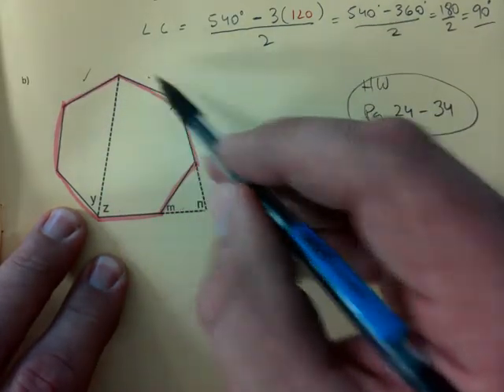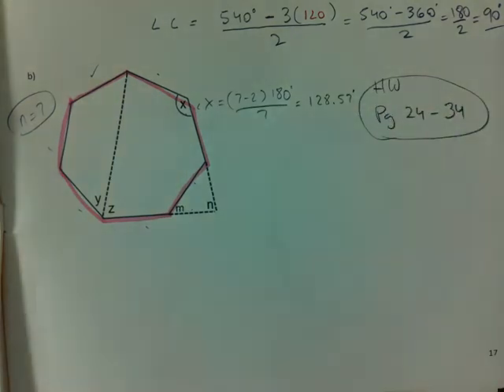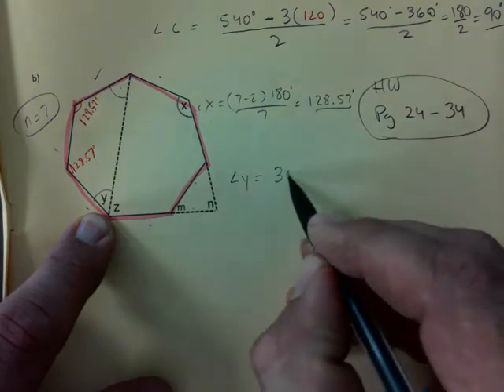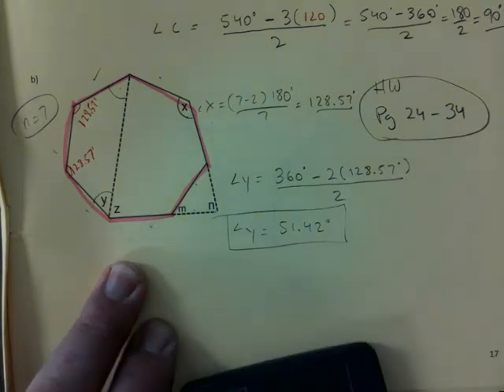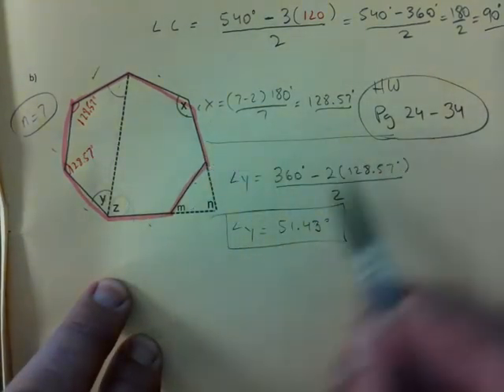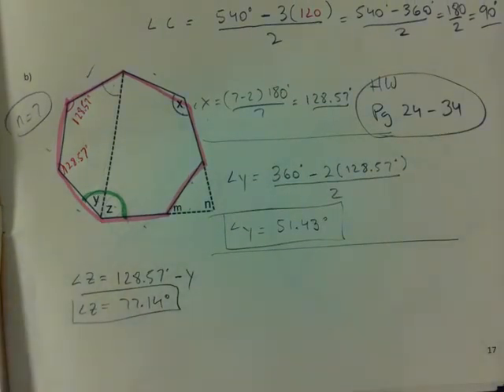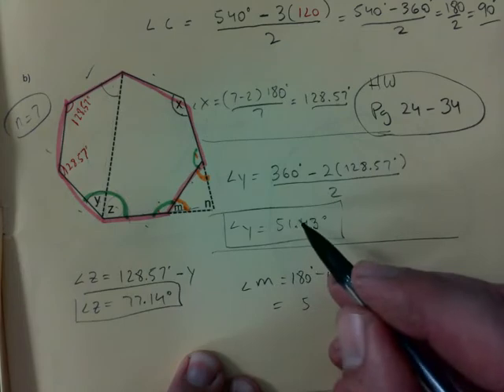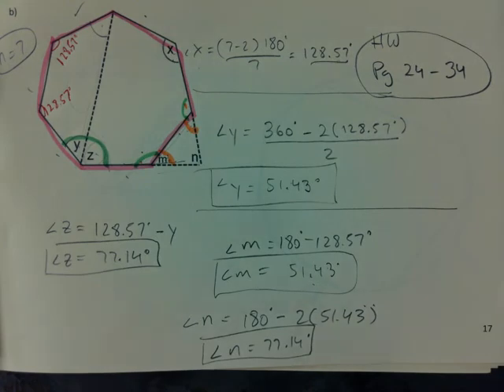APMR3S CH 2 INSCRIBED 2